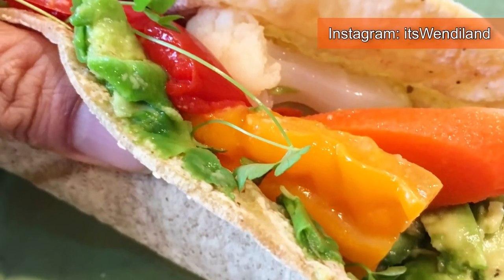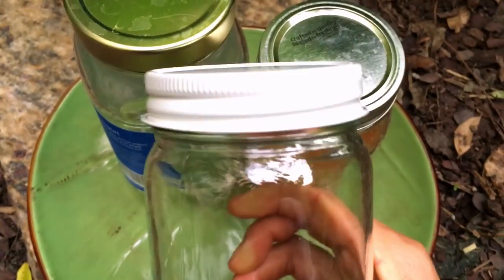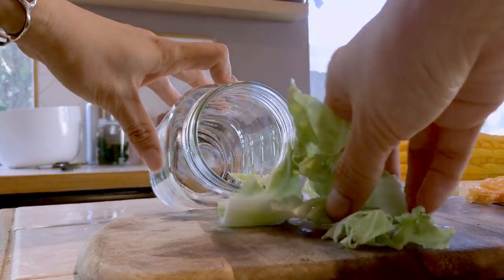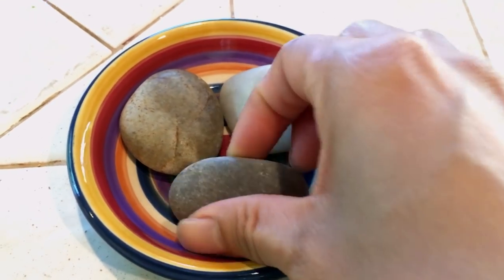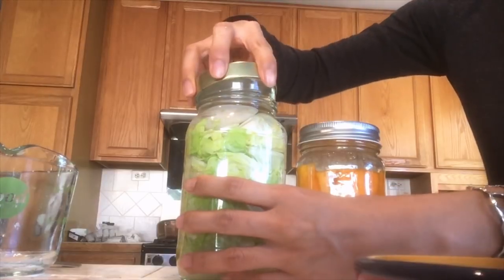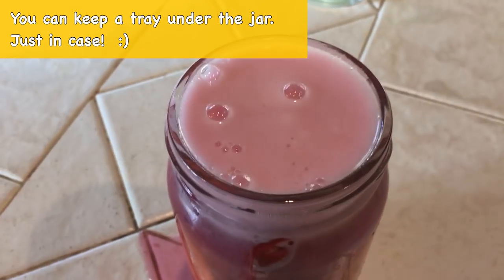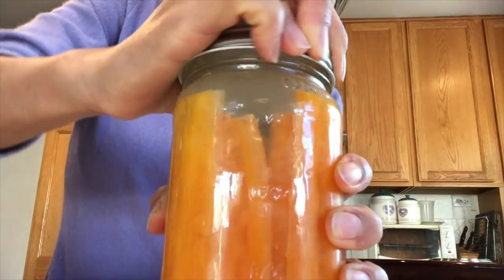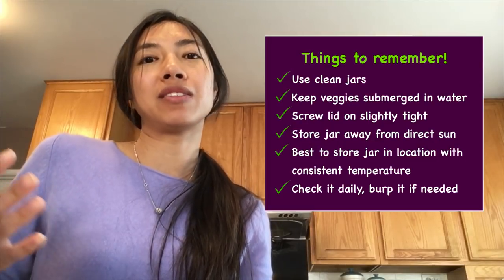Fermenting Foods DIY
Fermenting vegetables is not just a way to preserve your food over winter.  The health benefits of vegetables that are fermented increases.  Watch the video as I demonstrate how easy it is to make it.  No fancy things are needed.  Just grab a clean jar, some veggies and let’s get started!